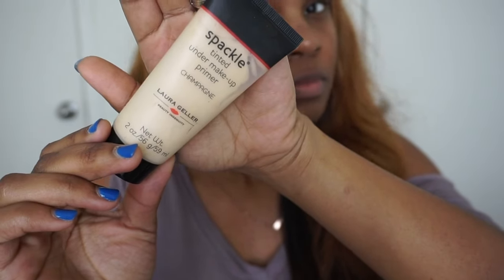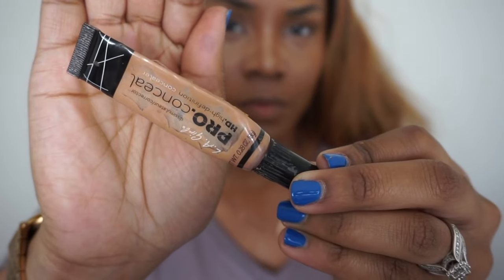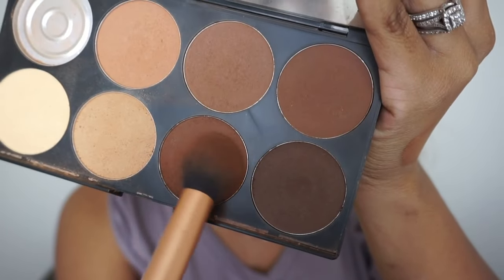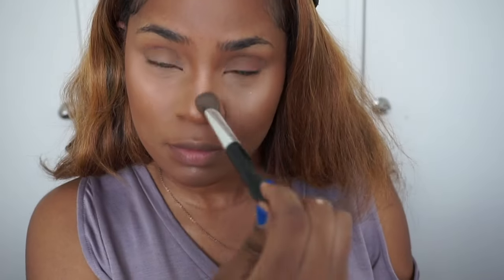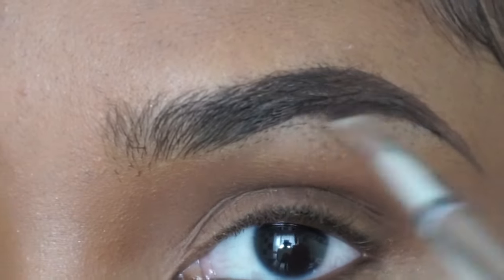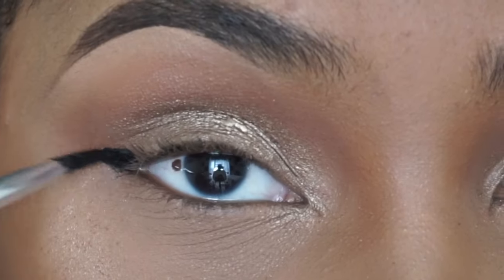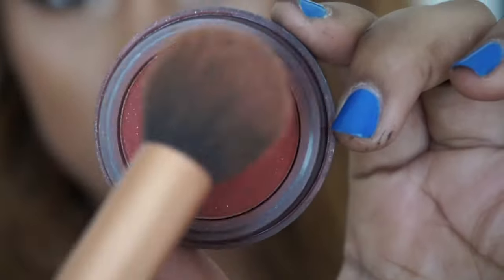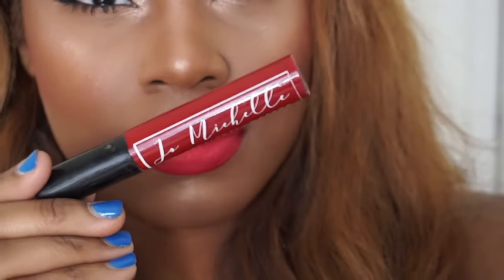Simple Spring Makeup | Three Lip Options |Jo Michelle Pro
Hi Beauties!

Today's video goes over my recent skin favorites, and shows two of my favorite lippies at the moment. I hope you enjoy :) Stay up to date with me on Instagram @JoMichelleArtistry @JoMichelle Pro and Snapchat: @jomichellemua

FACE
Brushes: Real Techniques Contour Brush/Pink Martini Brush Set
Sponges: ELF Precision Brush Set (white and clear brushes)
Primer: Laura Geller Spackle Primer
Corrector: La Girl "Orange" Correcter
Concealer:  MAC nc42 Studio Finish/ MAC NC42 Prolongwear concealer/ La Girl Pro Concealer "Warm Honey"
Contour: MAC Dark Deep Mineralized Skin Finish Natural
Setting Powder: Ben Nye Banana Powder
Shimmer Highlight: Jo Michelle Pro Radiant Skin Highlighter in JoMichellePro.com
Blush: La Femme "Russet"

LIPS
Lip Liner: NYX "Club Hopper"
Lipstick: Jo Michelle Pro Makeup "Yardie" Lipstick (nude) / "Marley" (coral)/ "Irie" (red)

EYES
Brows: NYX "Espresso" Brow Gel
Eyeliner: Inglot #77
Eyeshadow: Pur "Love Your Selfie 2" Palette
Mascara: Tarte Lights Camera Flashes
Lashes: Jo Michelle Pro Makeup "Rae" Lashes  JoMichellePro.com

MUSIC
YoungBodzy- Make We Go Soundcloud.com/bodyzy/06-make-we-go